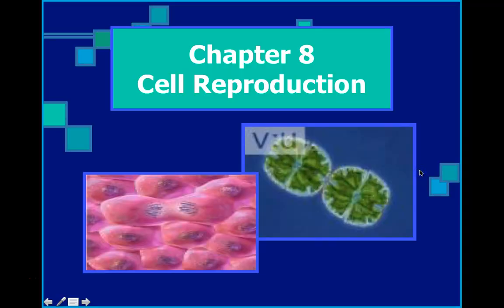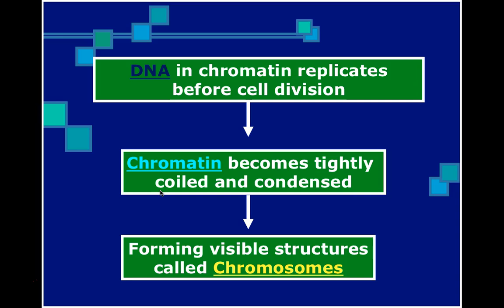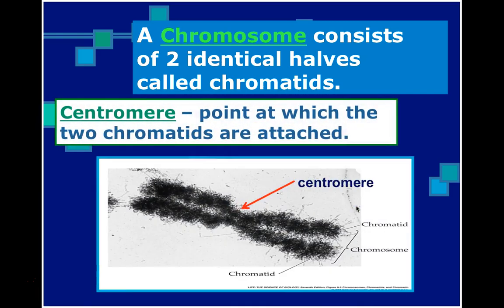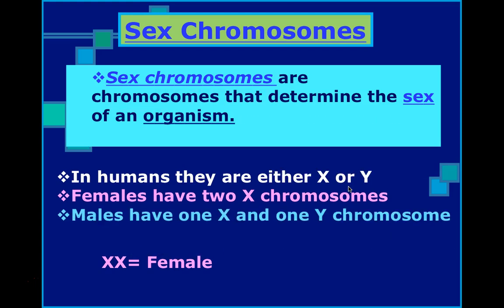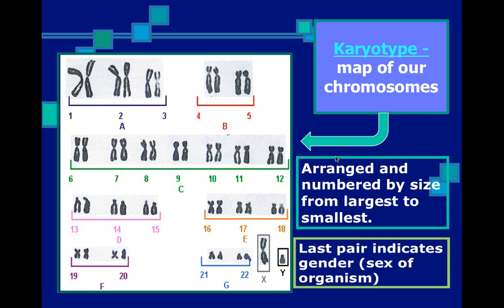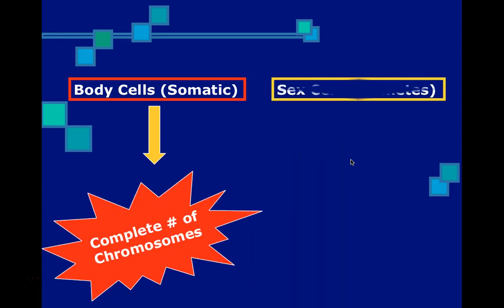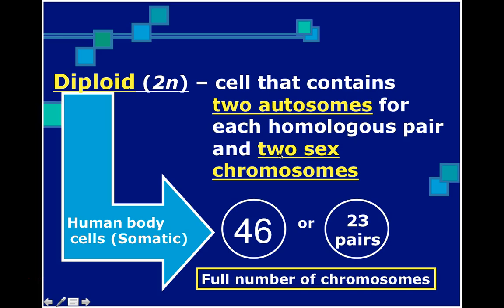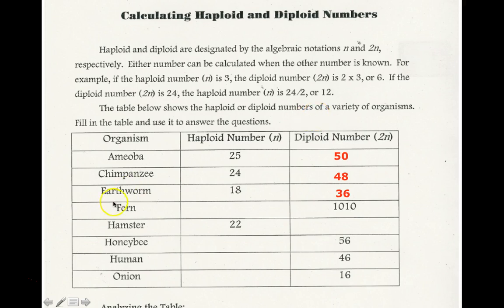Cell Reproduction LV 1